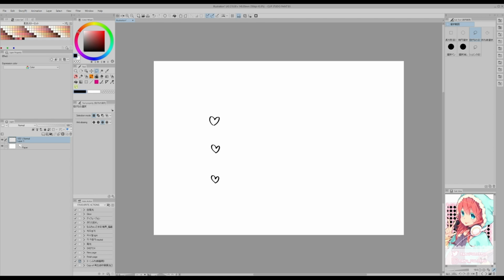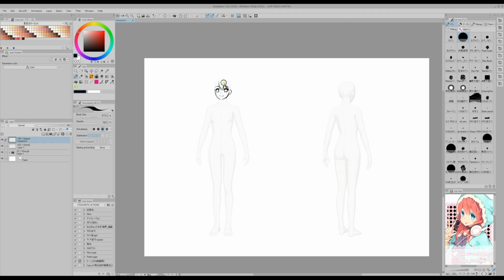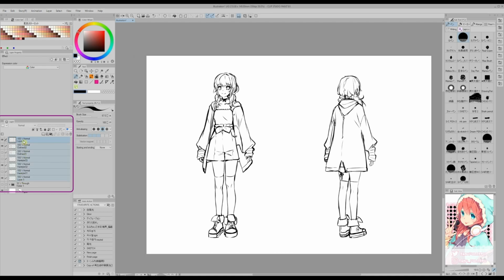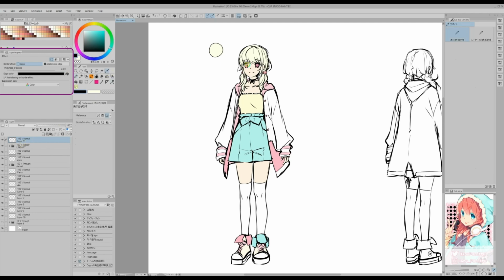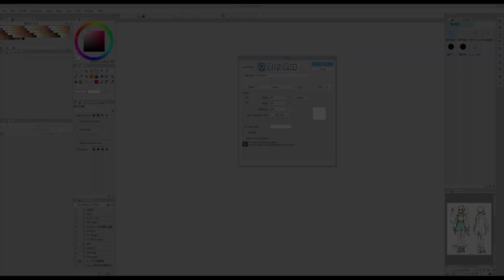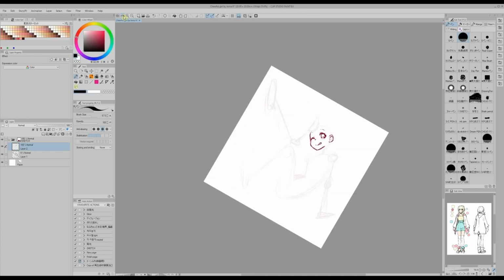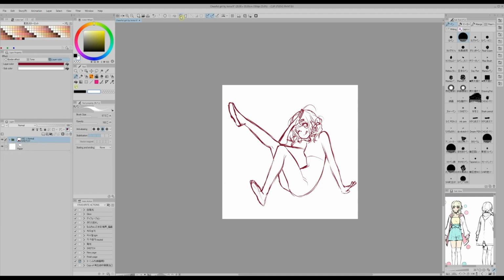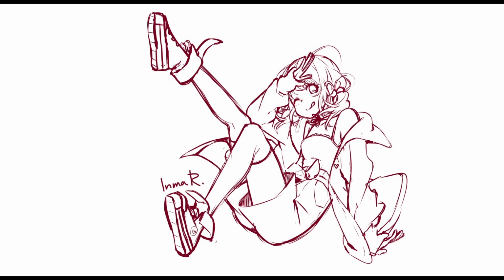3 helpful steps for character sketches | Inma R.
Artist Inma R. shows how to draw a character from scratch in this new 4 part tutorial! In ep1, learn where to start when working on a new character design, how to use 3D figures to create turnarounds, find color palettes, and adjust your rough sketches!

Artist: Inma R.

00:00 - Introduction
00:36 - Designing a character
01:05 - Character concepts
01:24 - 3D drawing figures
02:19 - Turnaround
03:58 - Color scheme
06:10 - Sketch
10:54 - Adjusting